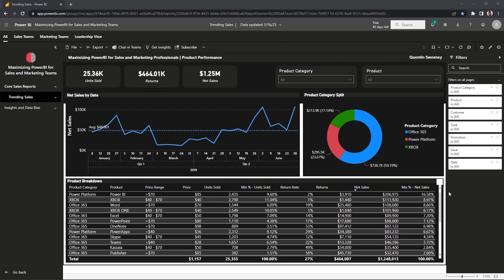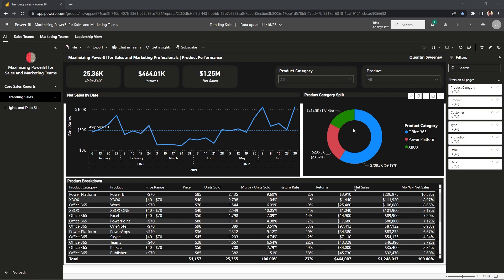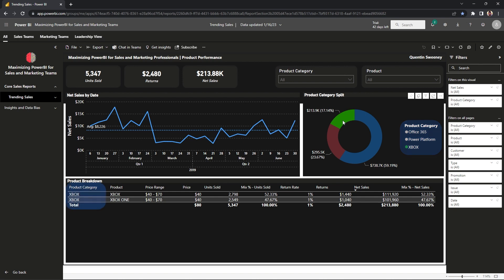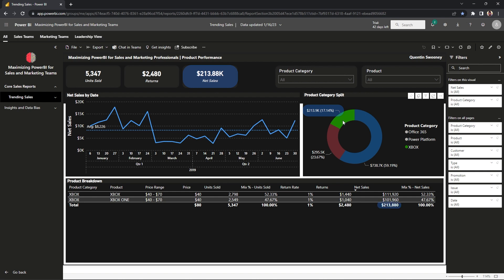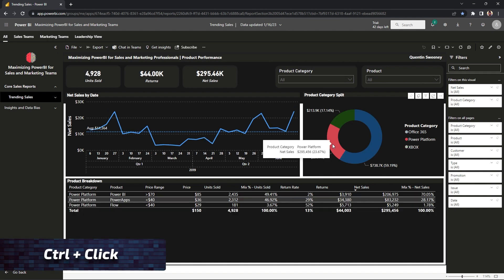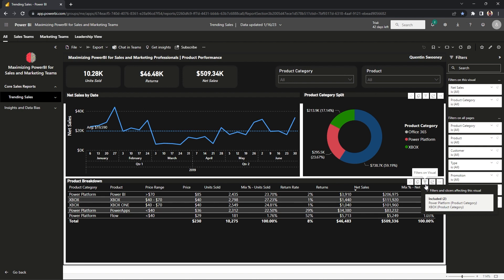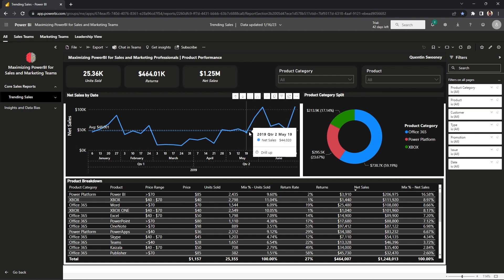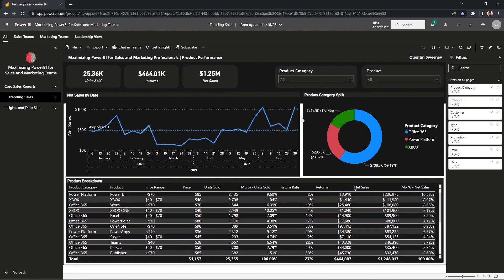Filtering by clicking: Get Insights Quickly in Power BI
Filtering by clicking: Get Insights Quickly in Power BI - Sometimes filtering in Power BI seems like too much - good thing we can just click our mouse on tables/visuals to get quick insights.

If the report/dashboard doesn't filter everything with one click mention to your developer to edit the interactions.

Timestamps:
00:00 - Insights Intro
00:26 - Example
01:18 - Multiple Selections
02:00 - On-page filtering with dates

Please note, for this learning course I will be referencing the terms dashboard and report as the same type of object for the sake of simplicity. Some environments might differ from this type of structure.